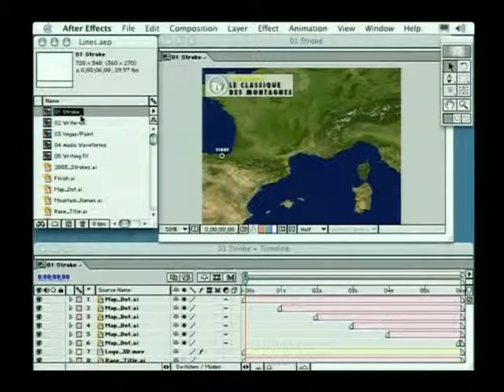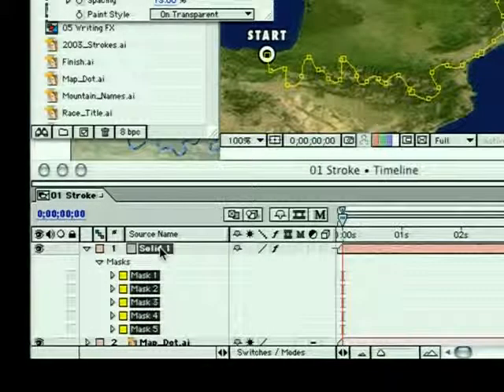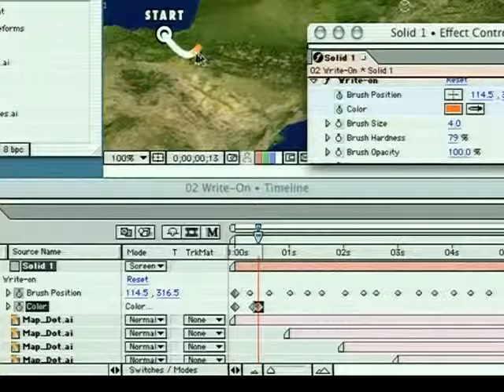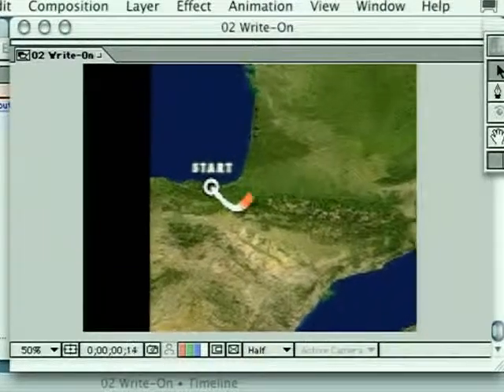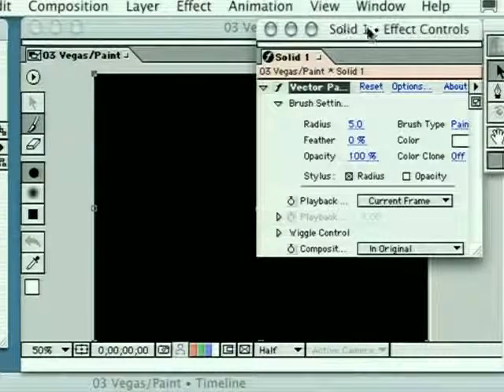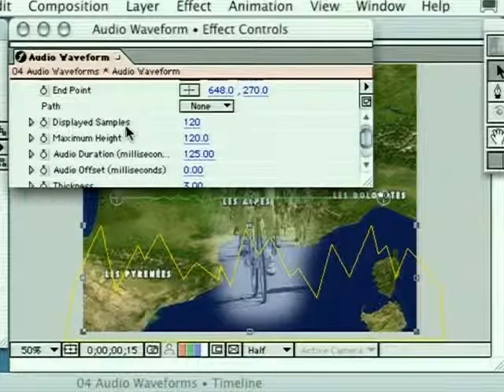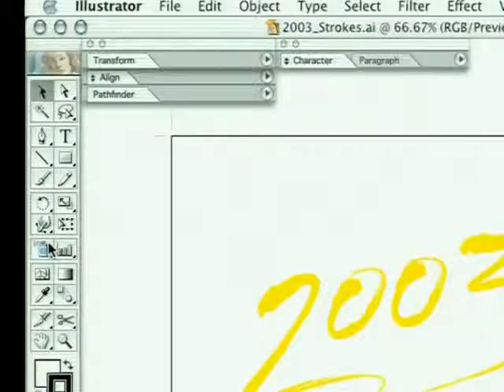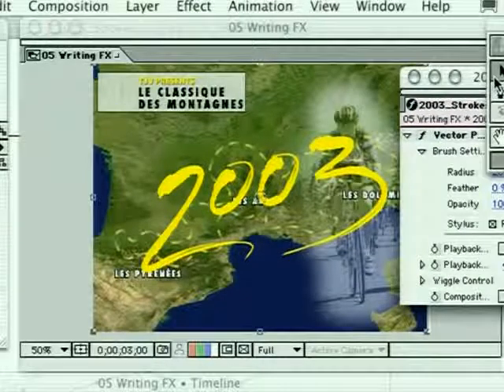تعليم افتر افكت احترافي - توتال تريننج - الاسطوانه العاشر - الدرس الاول